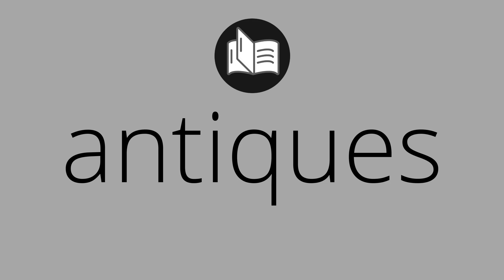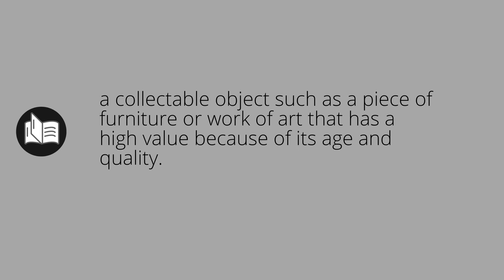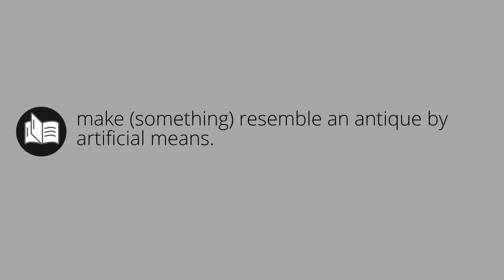What ANTIQUES means • Meaning of ANTIQUES • antiques MEANING • antiques DEFINITION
What does antiques mean in english. What is the meaning and what is the definition of antiques. What is antiques. antiques definition. Meanings and definitions for every word in the English dictionary